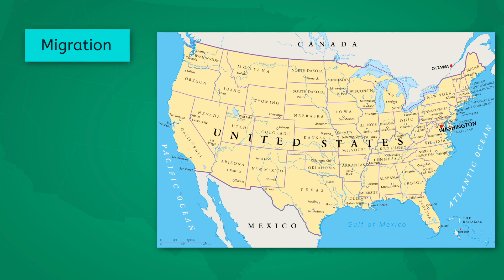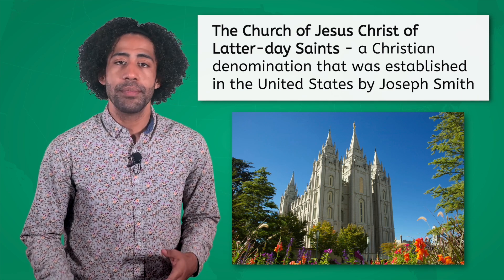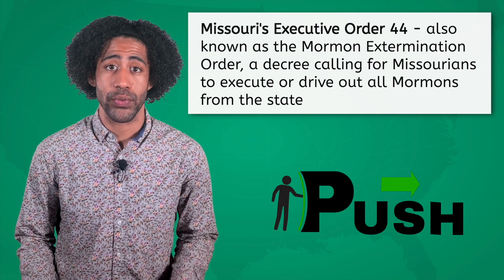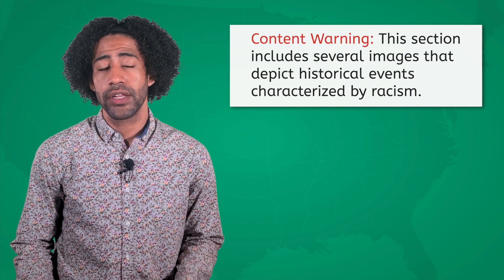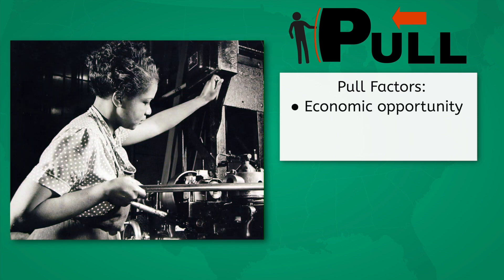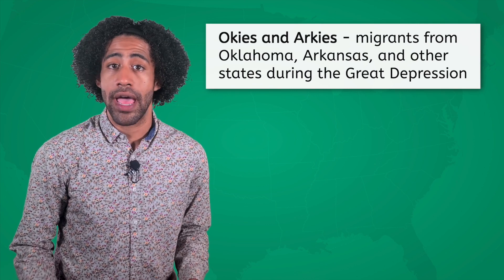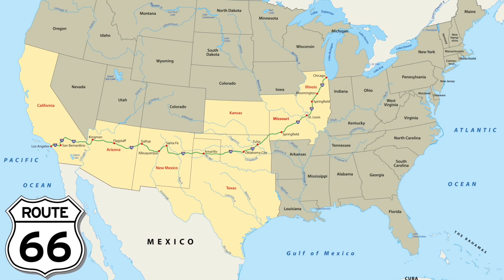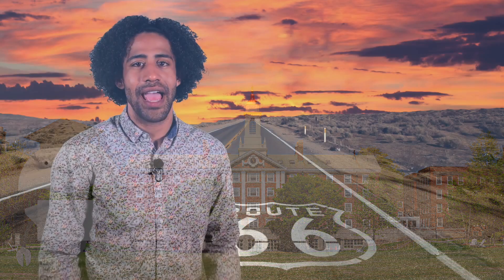Migration - US History for Teens!